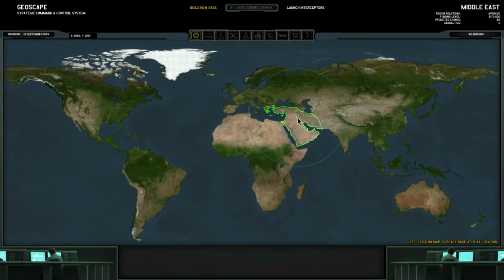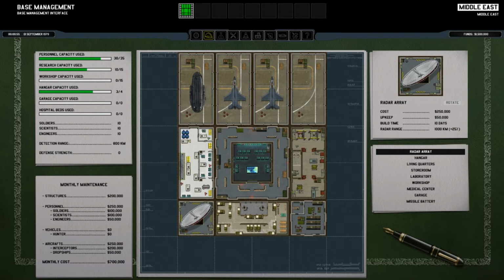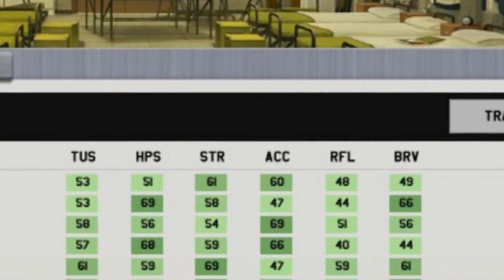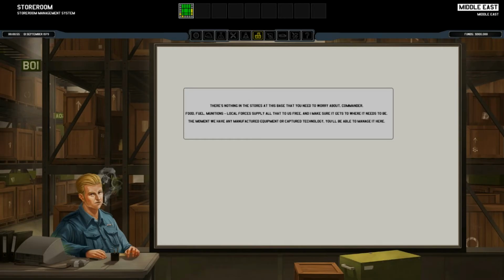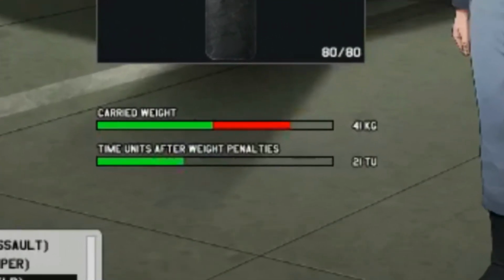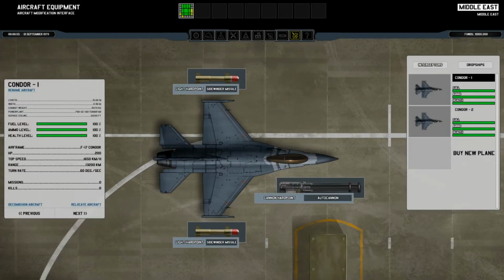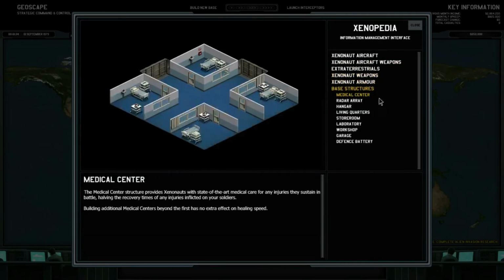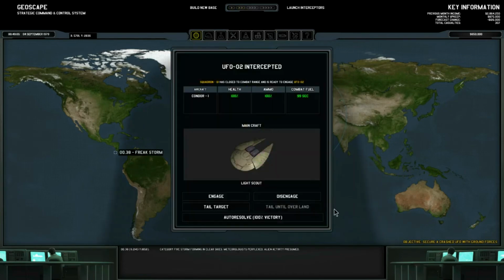Xenonauts Basic Training Part1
This first video does not cover Ground Combat, but it covers everything else, I will be working on the ground combat video and I will release it in the future as the final part.